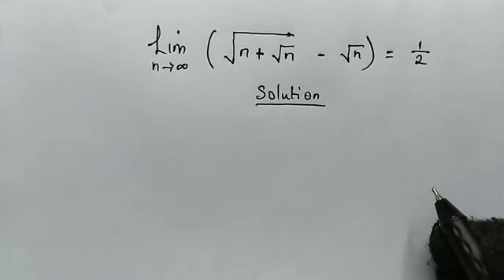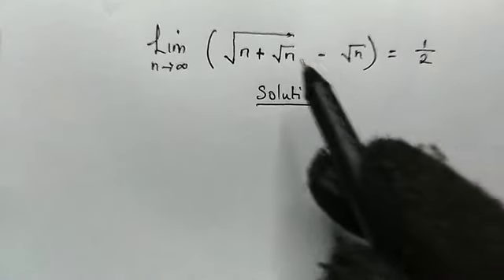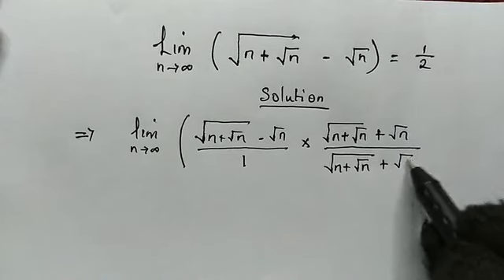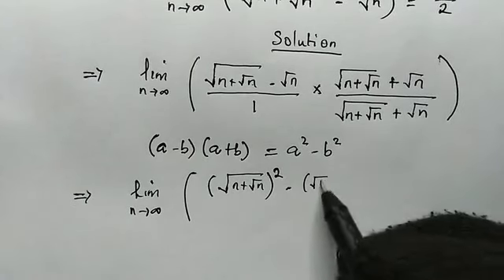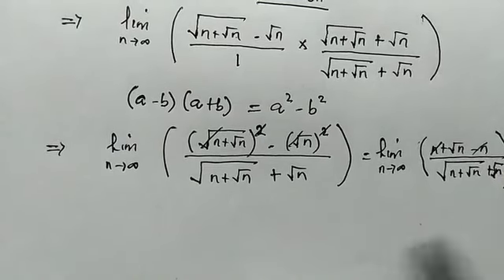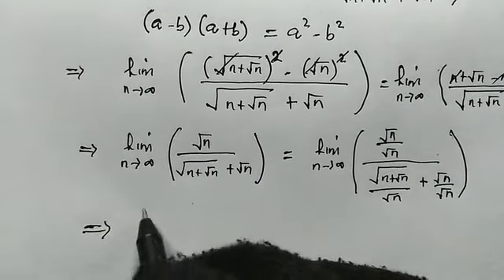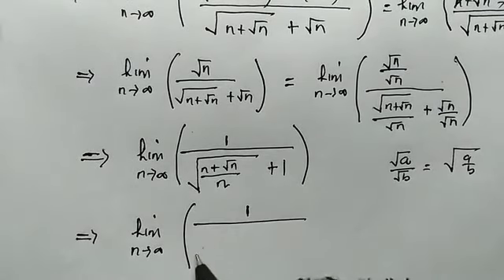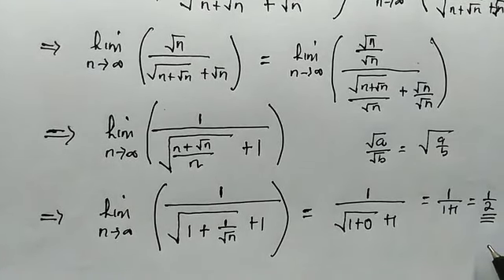Advanced Limit | Can you prove ?